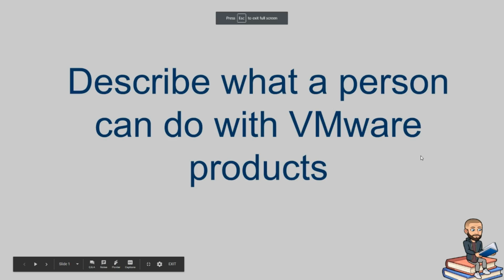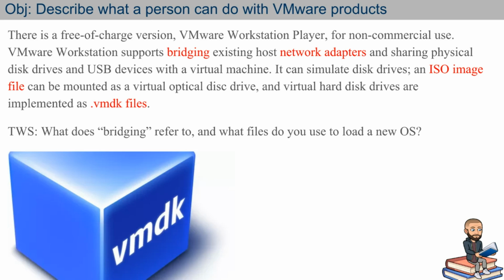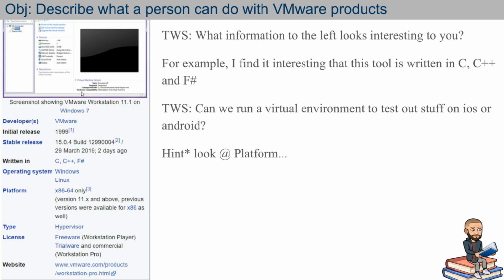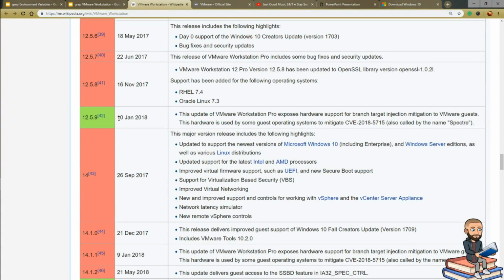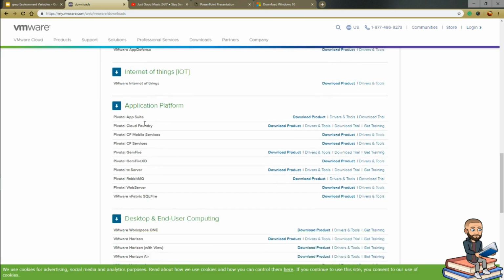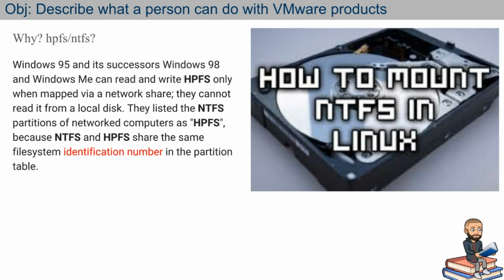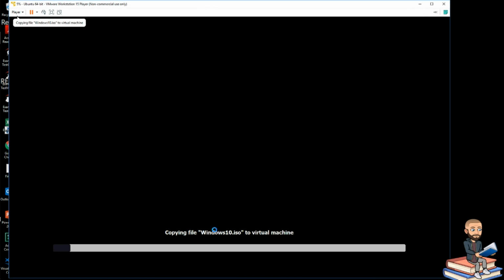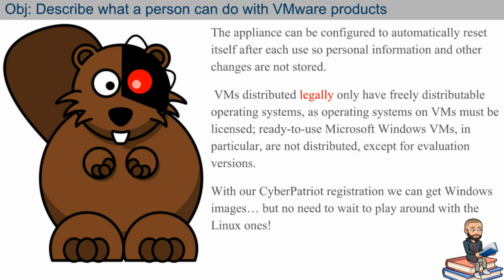Introduction to VMware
Virtualization tricks the computer hardware into running multiple copies of windows, or linux, or whatever you want all at the same time by emulating a computer bios, CPU, memory, disk etc. The virtual operating system thinks it's running on a whole computer, when in reality it's an emulated one running inside of a sofware program like VMware ESXI etc. This lets powerful servers with many CPU cores and lots of ram, run several emulated virtual servers all at the same time and share the load across them to maximize the amount of work the actual server hardware performs so it's never sitting idle wasting money.